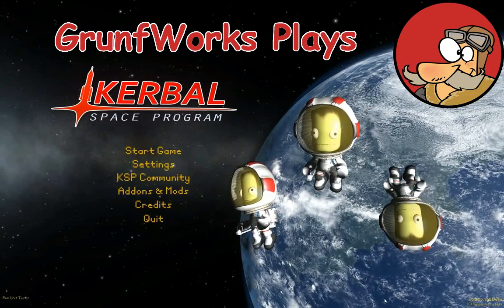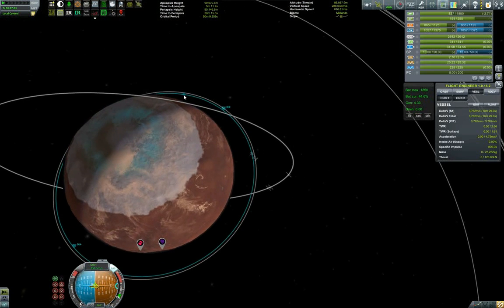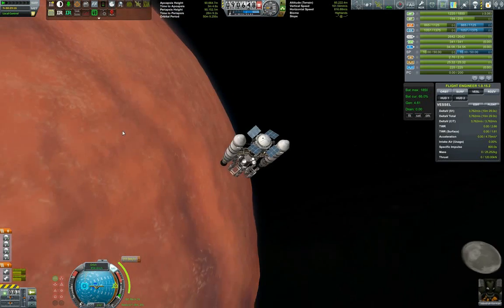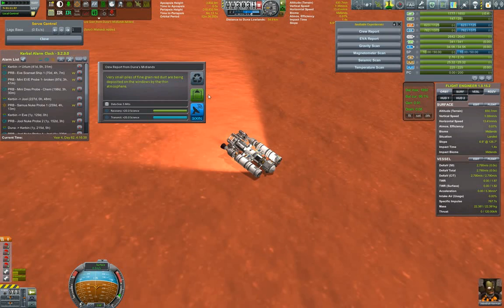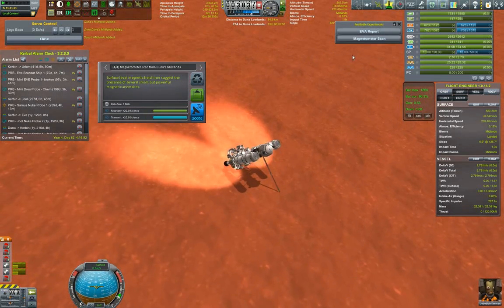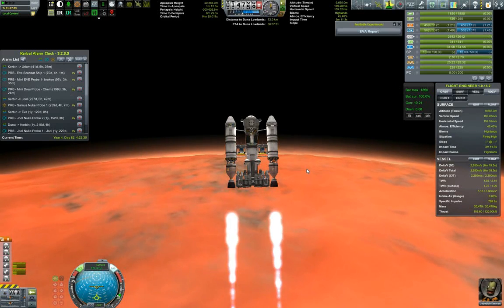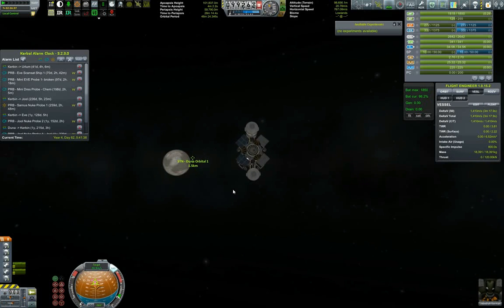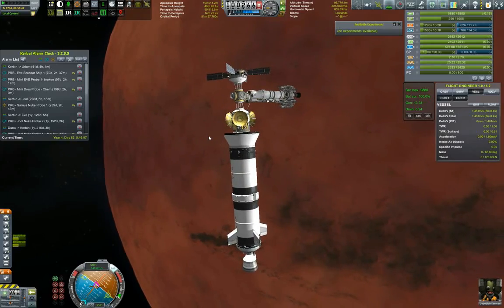KSP-Interplanetary Voyage of Exploration-Ep_59 Duna Surface and Back again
Finally, the D-day has come. D as for Duna. Time to take Jeb to Duna surface